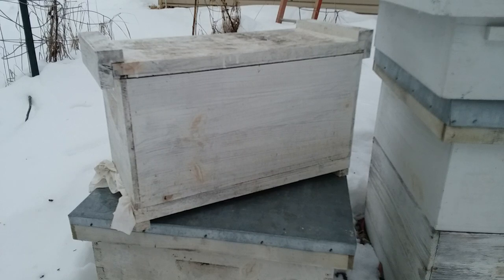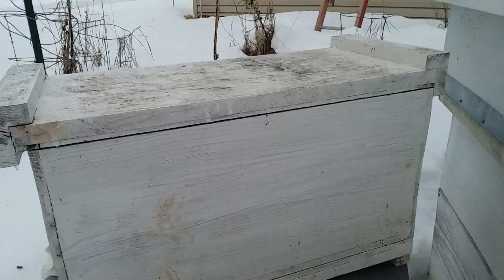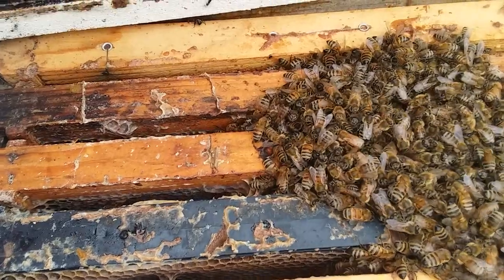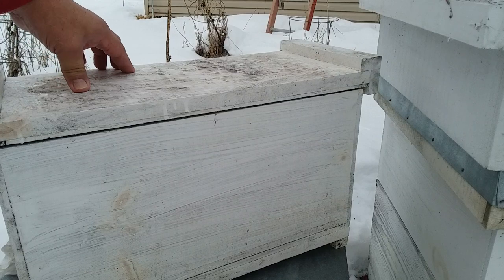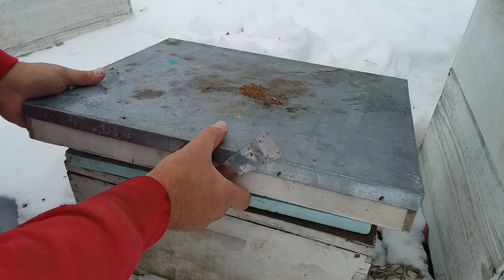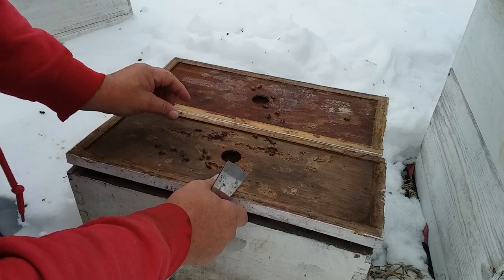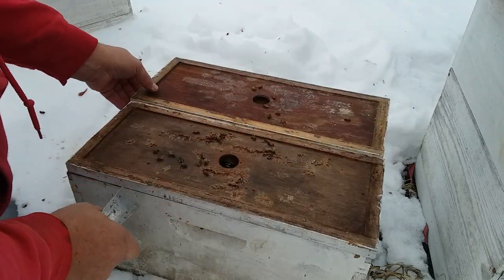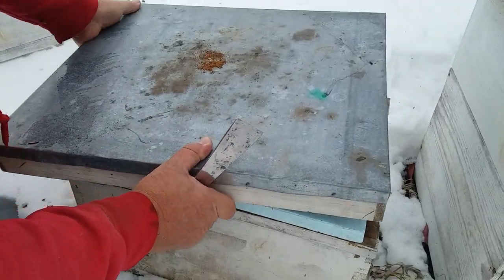Bees are a lot tougher than you think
If you keep your bees healthy